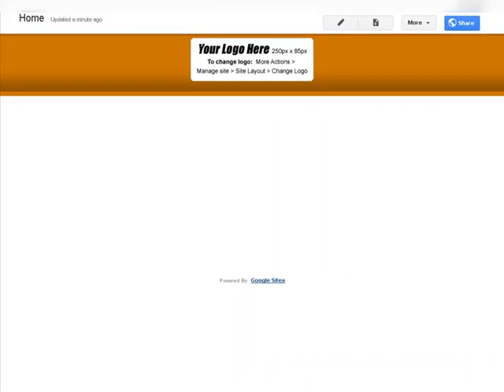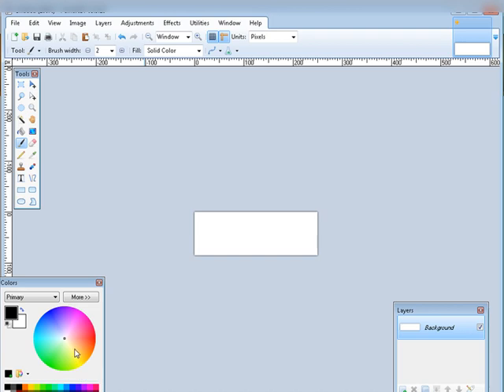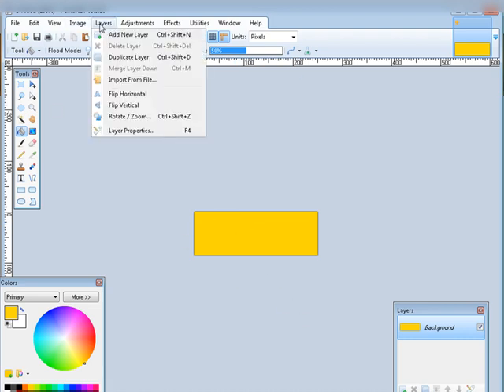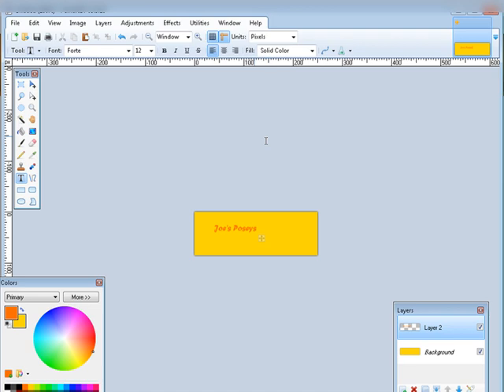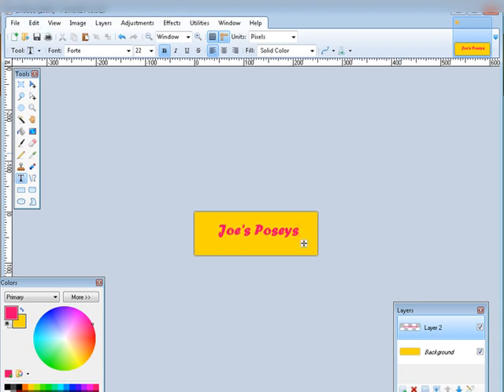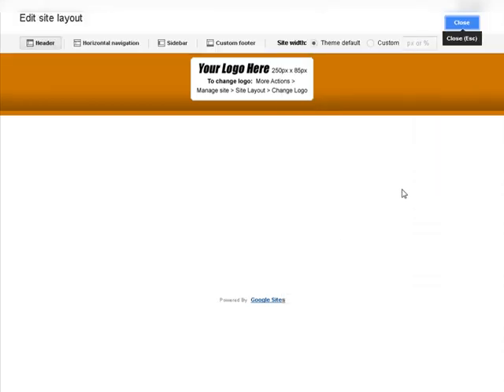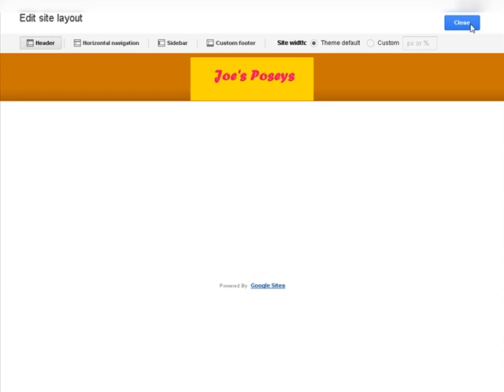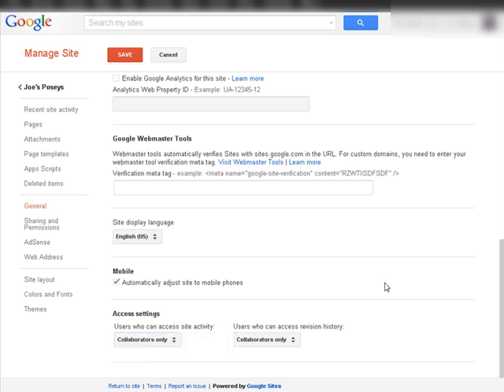2 start basic design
PLR Video On How To Create A Mobile Site Quickly Using Google Sites!” According to the statistics that by 2013, more people will use their mobile phones than PCs to get online. Mobile searches have grown by 4x since 2010.

crmobilesiteq

There will be one mobile device for every person on earth by 2015. Now the question is, “Your customers are already mobile. Are you?

Download this video now and learn how to create a mobile friendly websites using Google Sites.